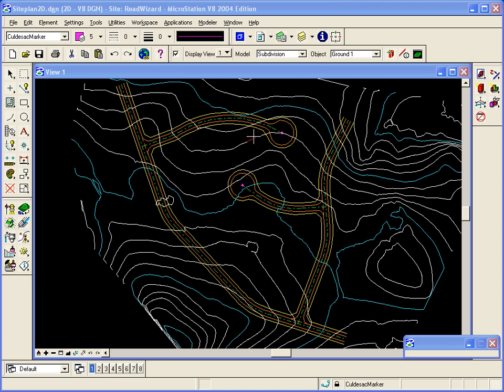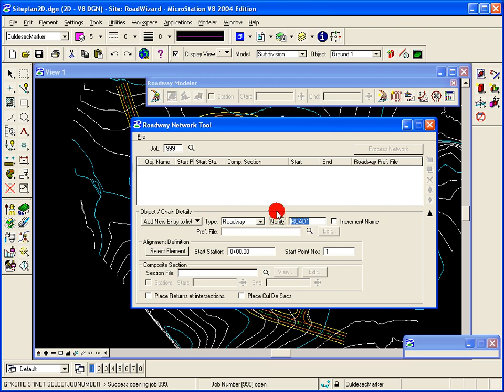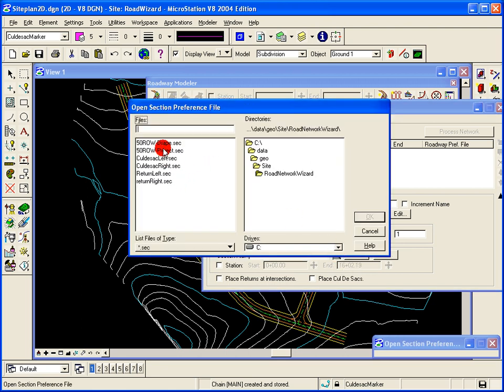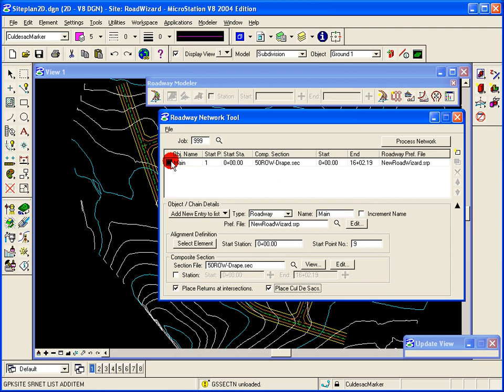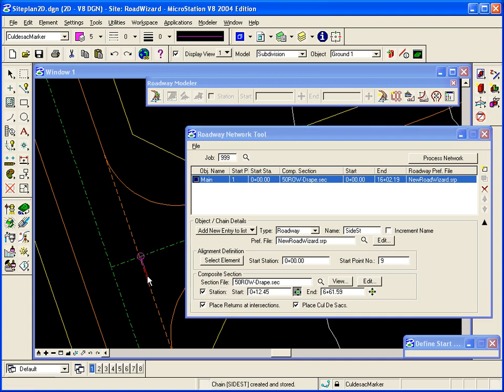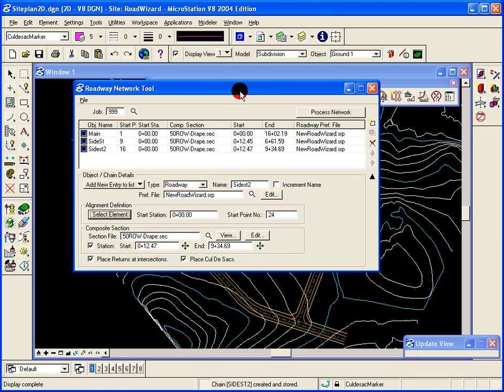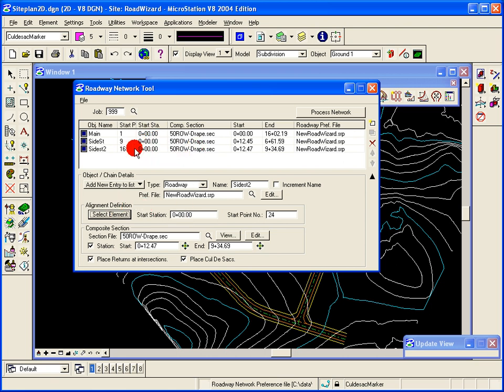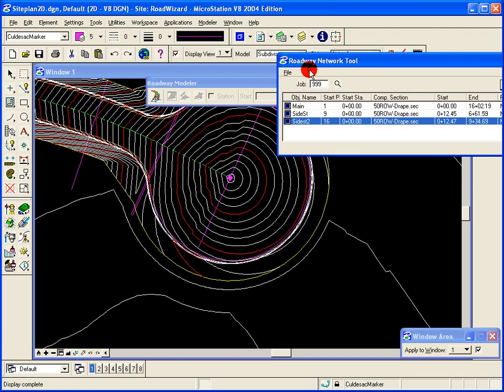Roadway Network 1st Run